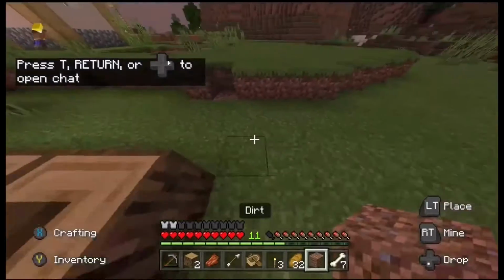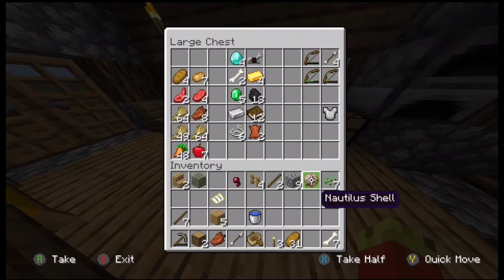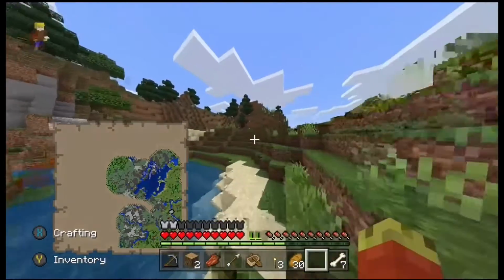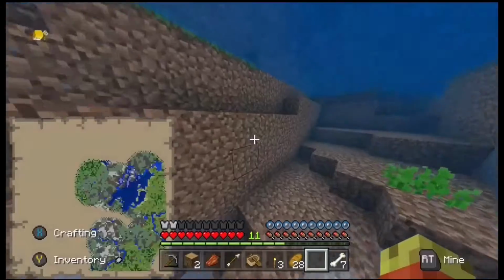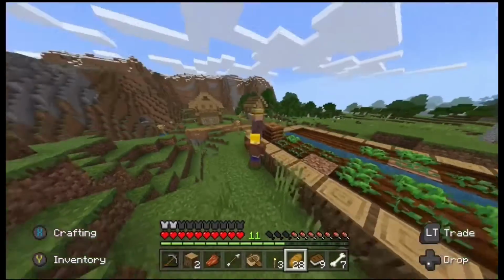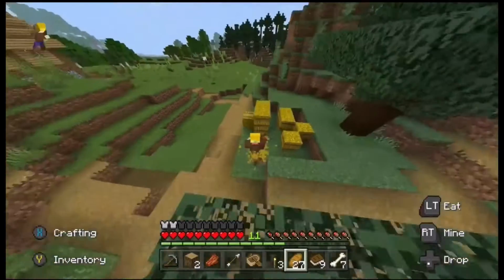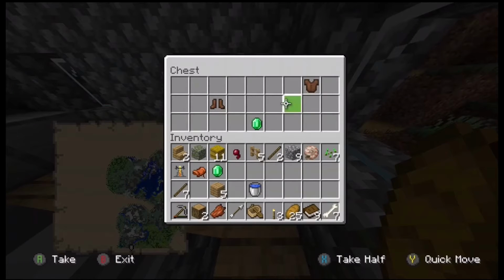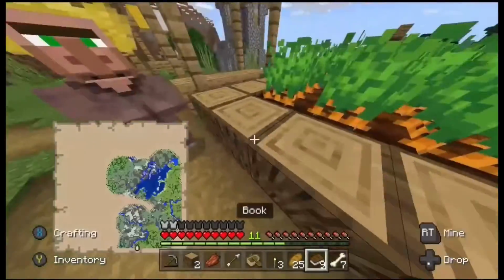A Village! Survival Series Ep2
In Today’s Video We Find A Villager And Get A Mending Seller!
Thanks For All The Support What Should I Do In The Next Video?
Love You Guys. Help Me Get To My Goal Of 30 Subs By The Middle Of March And Have a Nice Day👍